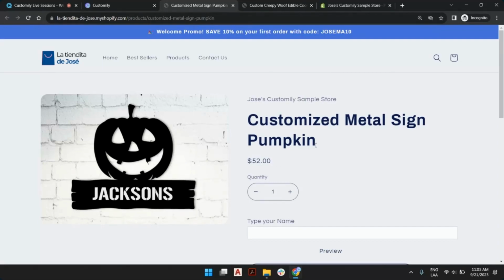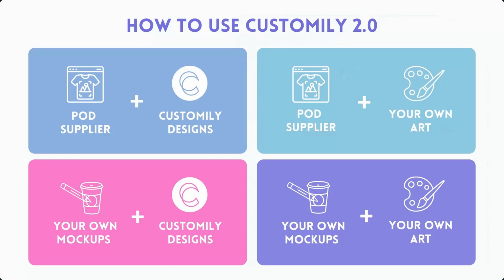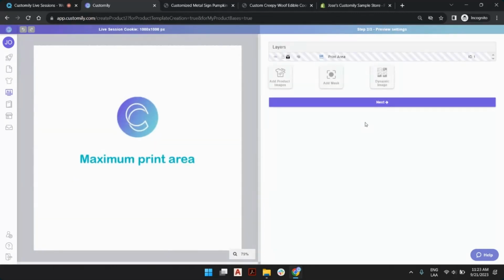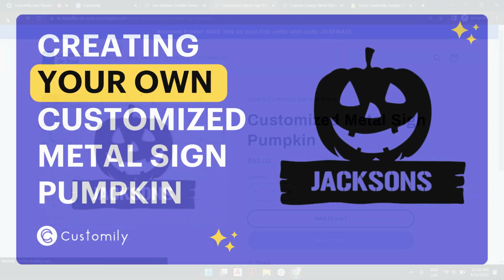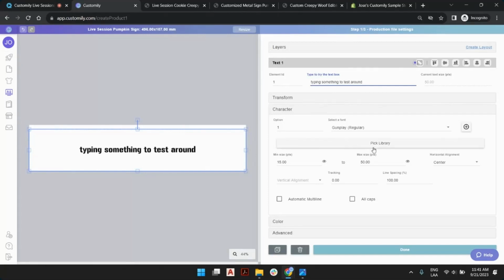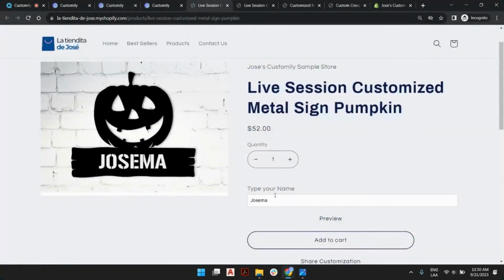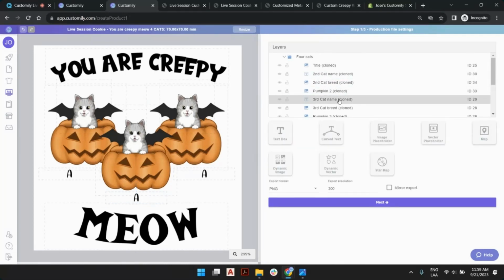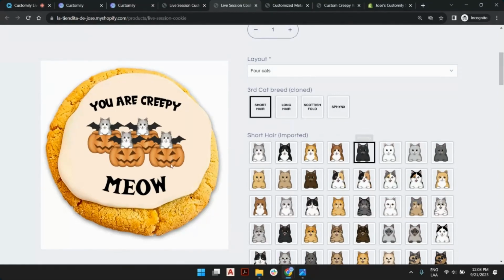Customily Live Sessions 045 - Product Base with Customily Design + Creating a design using TEMPLATES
📌 Content of this class:
▪️ 00:00 - Intro
▪️ 00:13 - What is Customily?
▪️ 11:18 - How does Customily work? Basic concepts.
▪️ 15:34 - How to create and publish a new product in your Shopify store, using your own PRODUCT BASE and a design from Customily's collection!
▪️ 26:58 - How to add personalization options to an existing product of your Shopify store using Customily TEMPLATES!
▪️ 46:39 - How to EDIT a Customily Design to create your own version of it! (and then apply it to a product already published in your Shopify store).